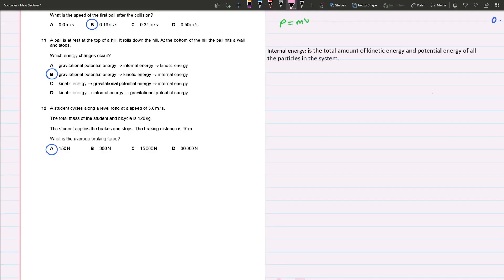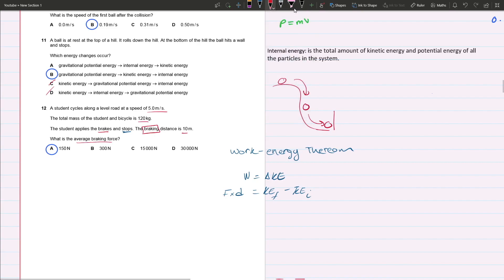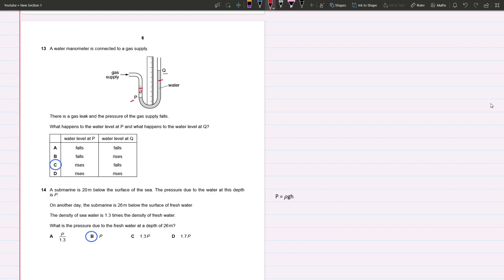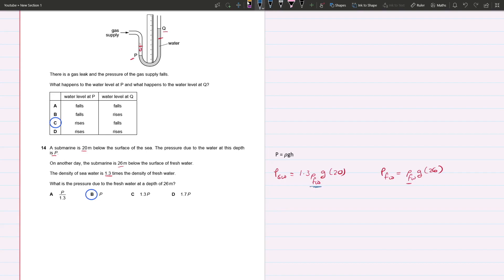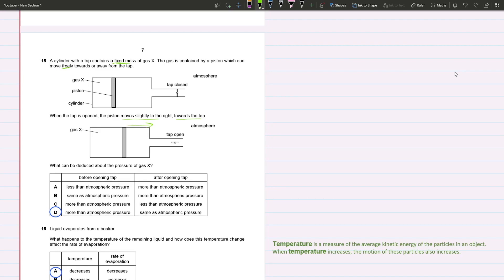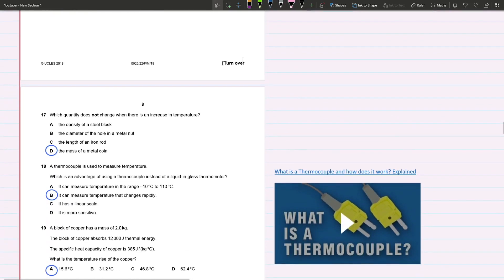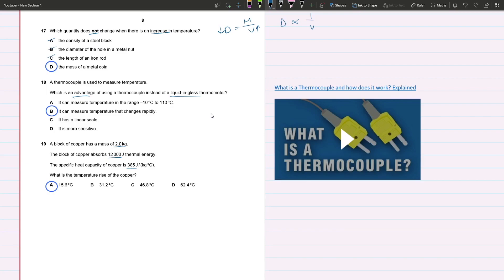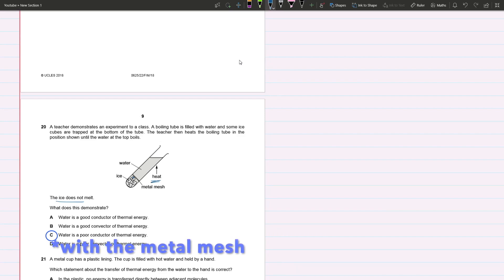☁️☾✧IGCSE Physics 0625/22/f/m/18 (Q11-20) Solutions♡☁️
𝓗ey 𝓛oves ♡
I hope you enjoyed this video ! ✩⋰\(^ ▾ ^)/
🌸☾✧∘⋆∴⦁∗⧉ 𝓣ime 𝓢tamps ⧉∗⦁∴⋆∘⟡
0:19  Q 11
0:48 Q 12
3:05 Q 13
3:54 Q 14
7:19 Q 15
8:28 Q 16
9:30 Q  17
10:20 Q 18
10:43 Q 19
12:46 Q 20
🌸☾✧∘⋆∴⦁∗⧉ 𝓢ocials ⧉∗⦁∴⋆∘⟡
👚🛍YESSTYLE: ASEELYESTYL1
🌸☾✧∘⋆∴⦁∗⧉ 𝓓aily 𝓡eminders ⧉∗⦁∴⋆∘⟡
○ Drink your water 💦
○ Plan your day 📒
○ Defeat Thanos ✨

I do not own or claim any music and/or GIFs used in this video.